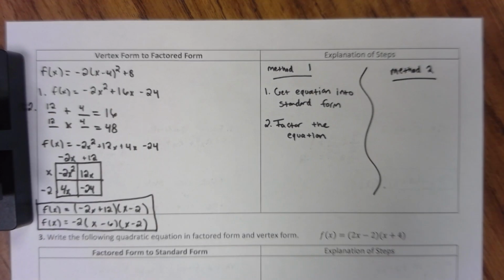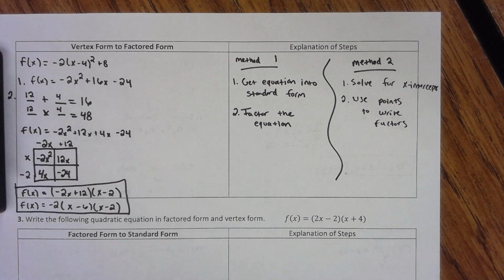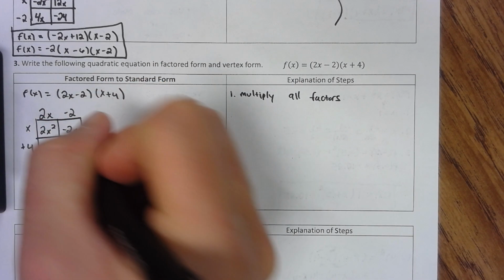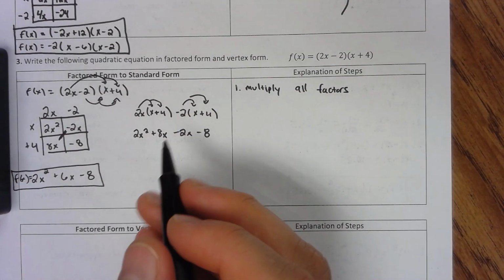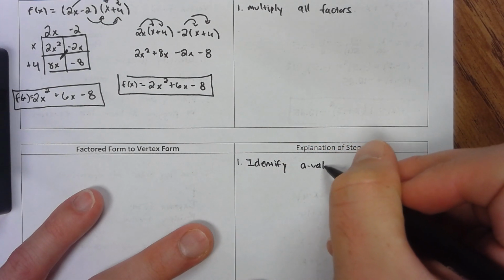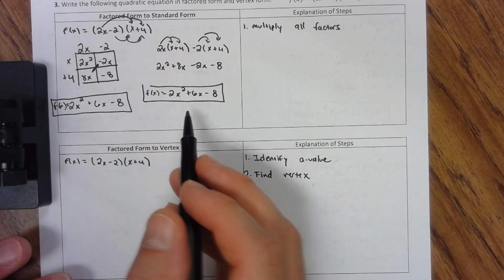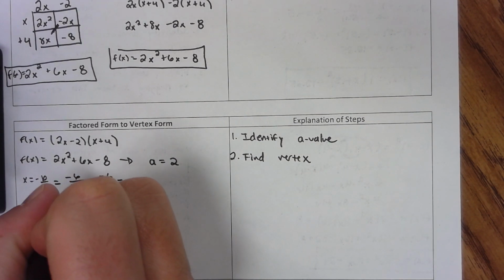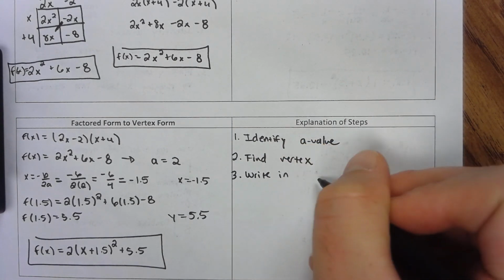4.5 Converting Between Quadratic Forms Part 2